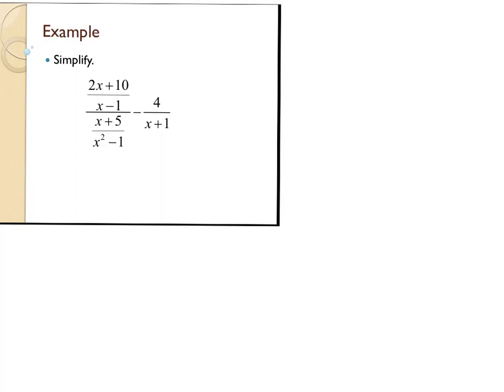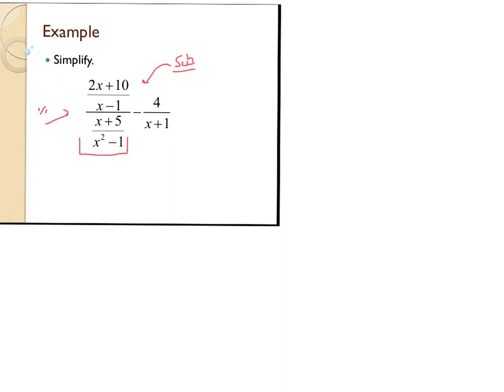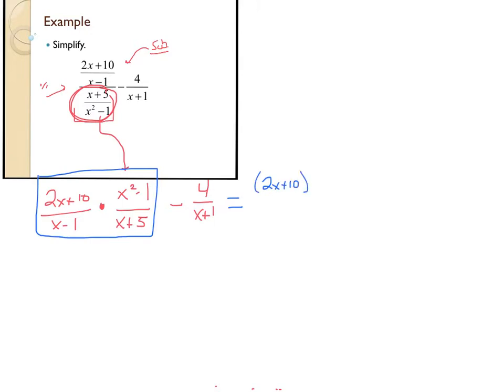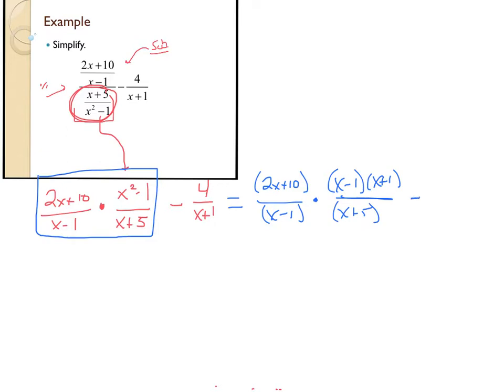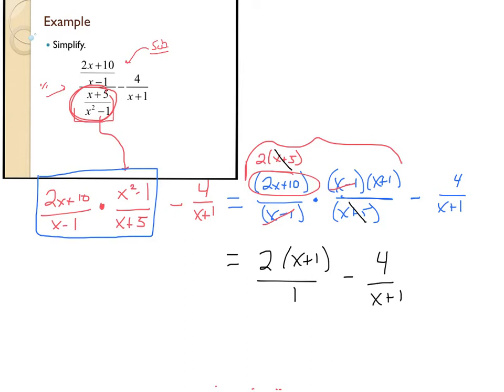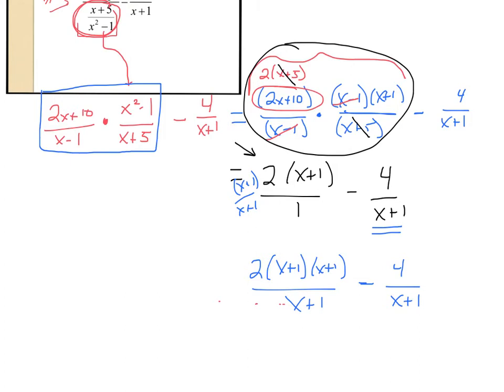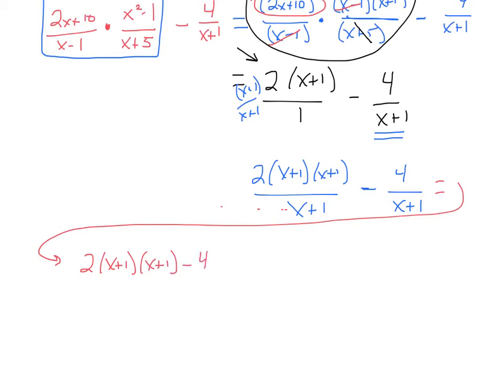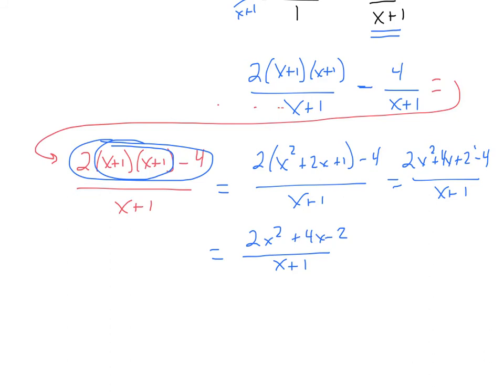8 4 complex fraction with subtracting example